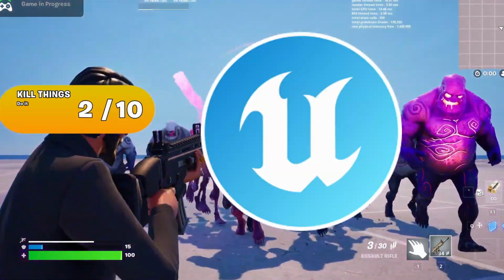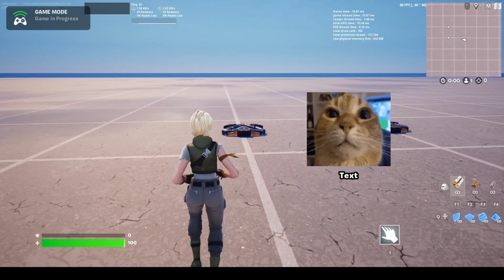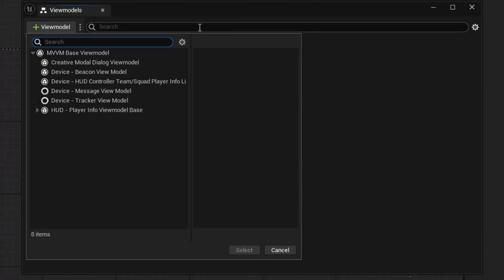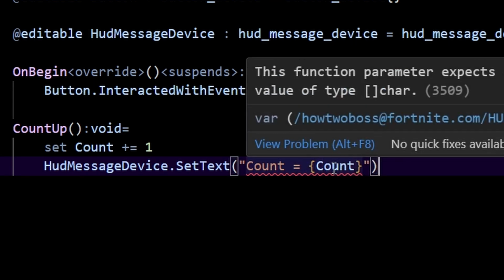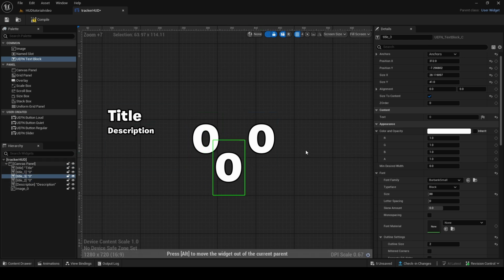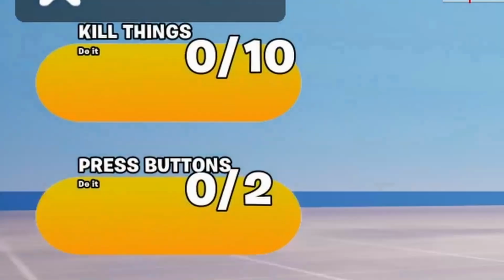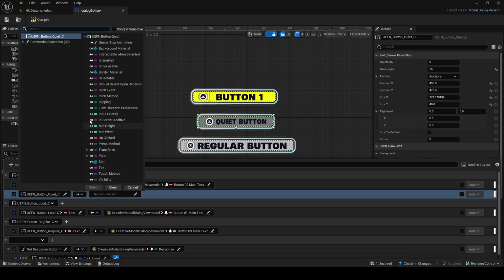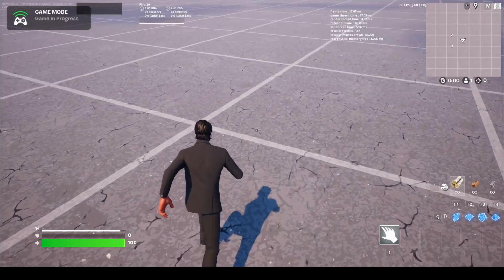CUSTOM HUDs in Fortnite Creative/UEFN! (Widgets, Trackers, Buttons & More!)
This tutorial goes over literally everything important about HUDs in Fortnite Creative and UEFN! Including, Widgets, anchoring, scaling, user widgets/HUD messages, using verse to change HUD messages, custom tracker UI, multiple custom trackers on the UI, modal dialogue widgets or buttons and also custom buttons too!

TIMESTAMPS
00:00 Intro
00:38 Widget Setup
01:23 Canvas Panels, Images and Text
02:53 Hud Scaling Intro
03:31 Hud Message Device Setup
05:20 Hud Scaling/Anchors Explained
08:40 Overlays
10:09 Viewmodels/Binding to HUD Message Device Options
13:11 Displaying Message on Widget using Verse
18:13 CUSTOM TRACKERS
25:15 Fixing some anchoring issues
25:40 Multiple Custom Trackers on HUD
27:46 Manipulating Trackers with Verse
28:24 Modal Dialog Widgets / Buttons
31:26 Making Buttons work
33:26 CUSTOM BUTTONS
37:41 Outro